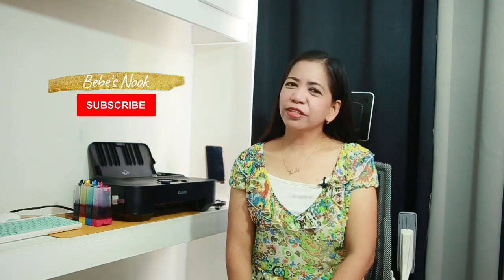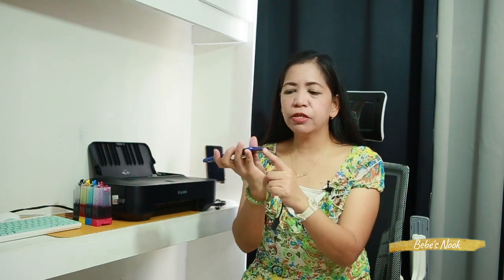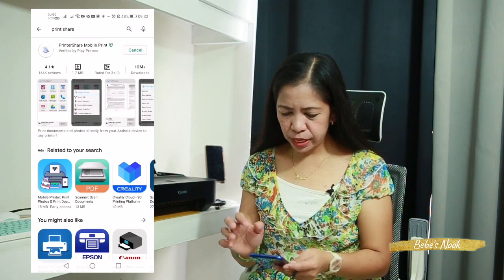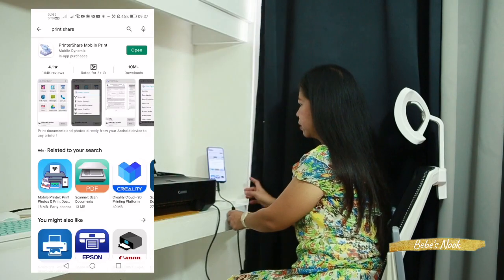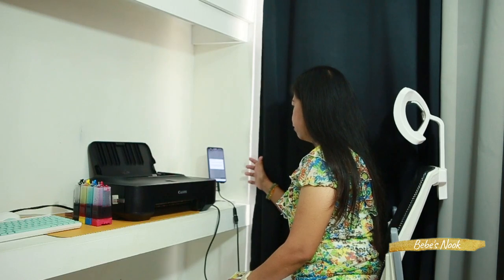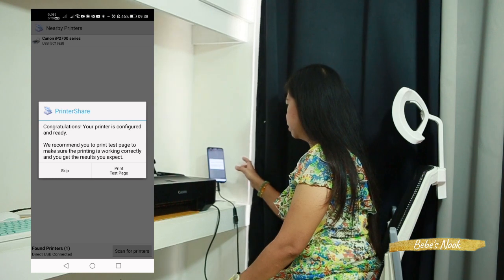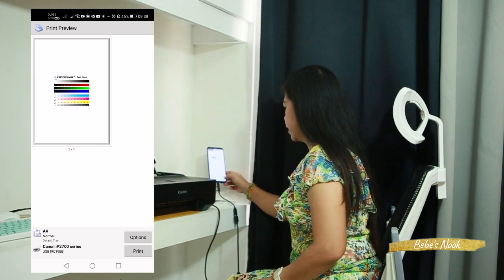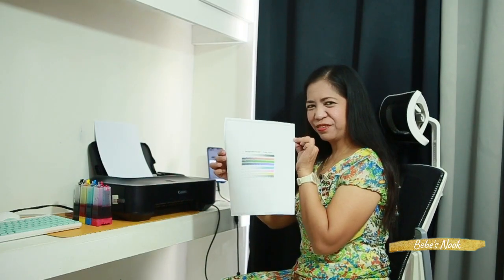HOW TO PRINT FROM MOBILE PHONE USING OTG CABLE PRINTER | EASY STEP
Here's an easy step on how to print from mobile phone using OTG Cable Printer!